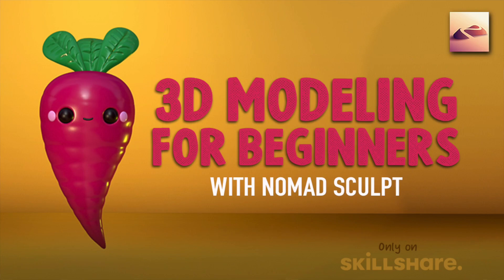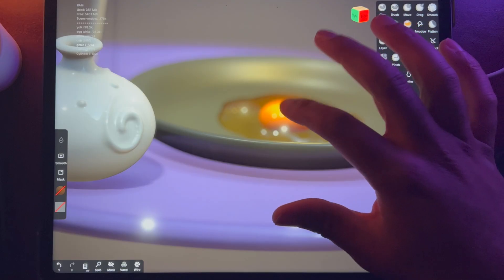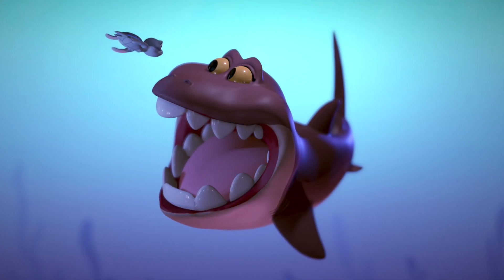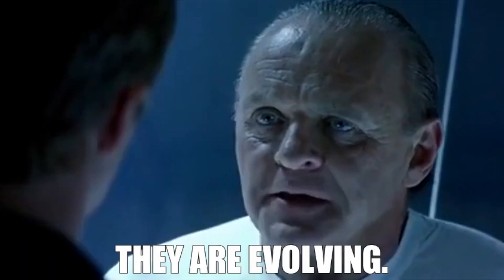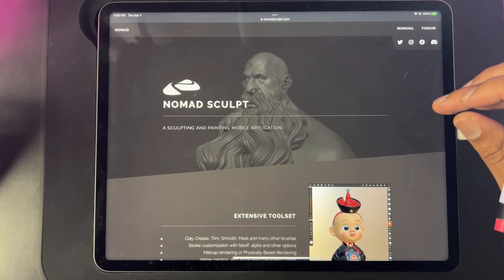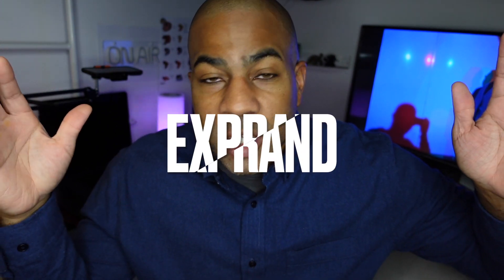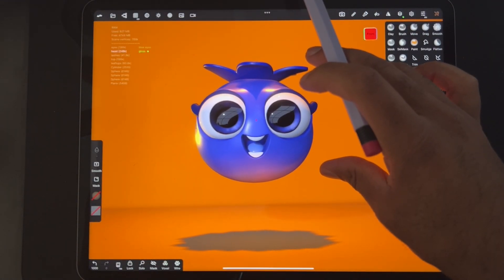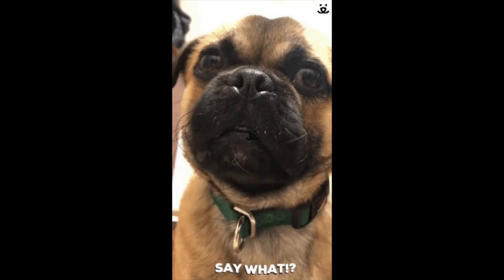3D Modeling Tutorial in Nomad Sculpt | Skillshare Class